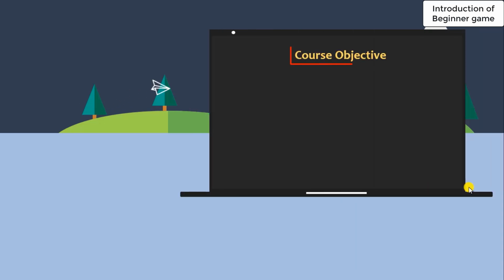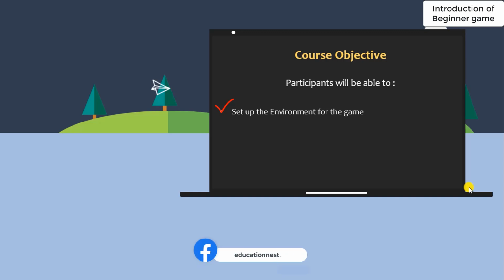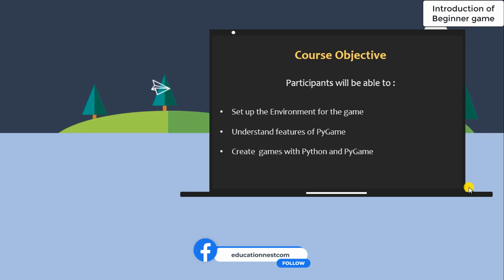Python Gaming Wizardry: Beginner Game Introduction Unveiled!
Welcome to the thrilling world of Python gaming! In this video, we embark on an exciting journey as we introduce your first beginner game in Python. 🚀 Join us on this coding adventure, where we break down the steps, making it easy for beginners to kickstart their Python game development!